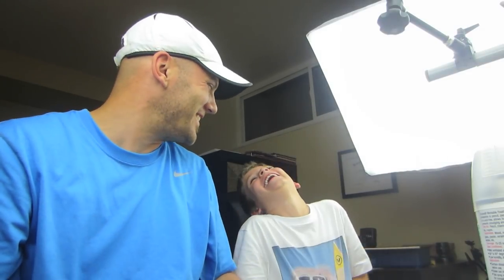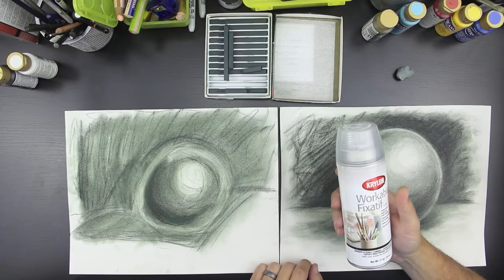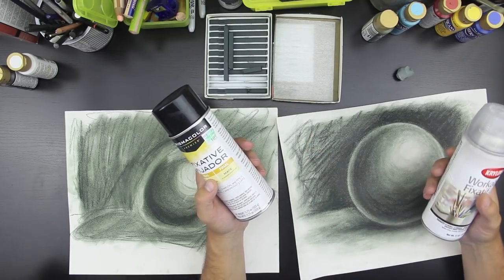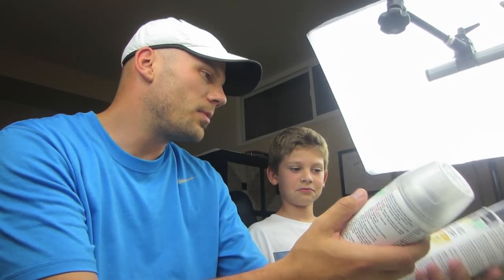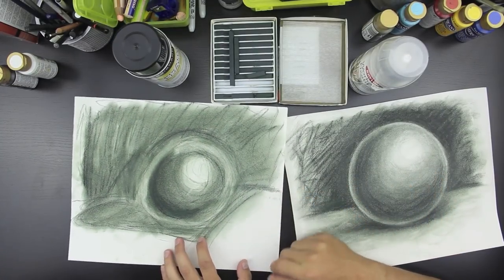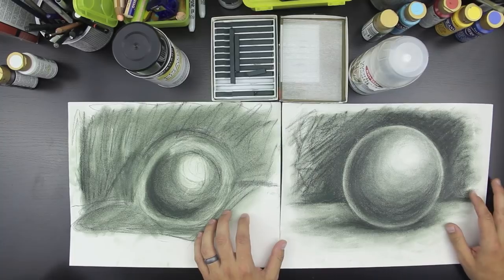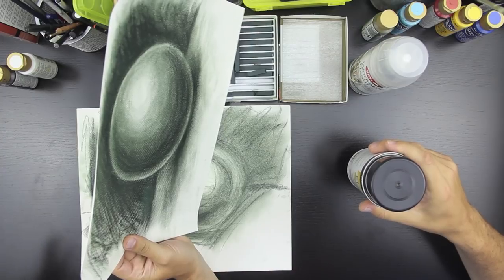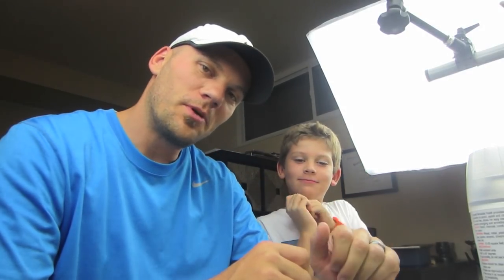Spray Fixative Review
Spray fixative is a great way to preserve your kid's artwork! Read our video notes also check out our sphere shading tutorial